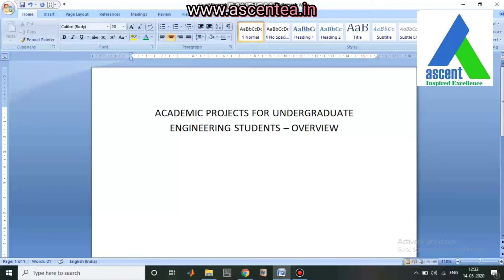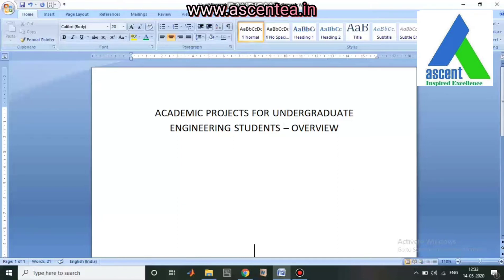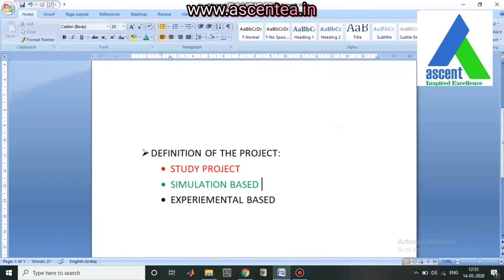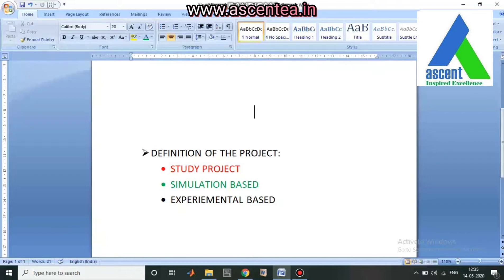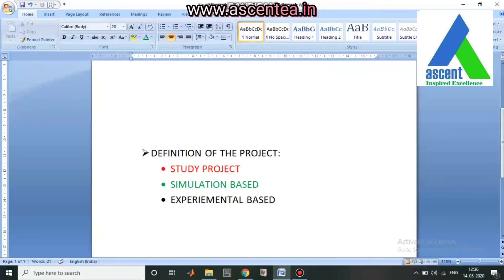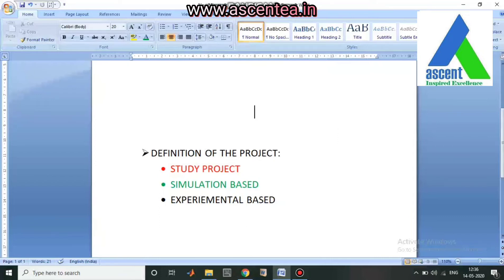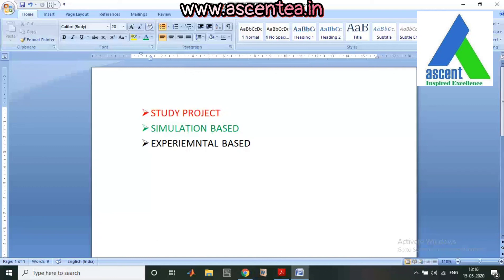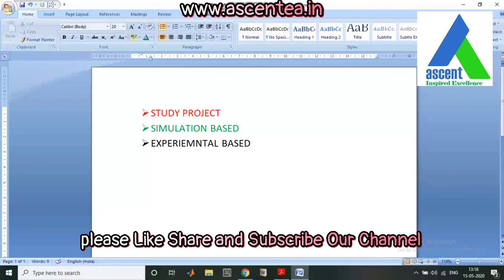Engineering projects importance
Engineering projects overview 'ASCENT ENGINEERING ACADEMY’ is a leading monopoly technical organization for Consulting, Project Management, Publication Support, Product Development, Intellectual Property Rights working with the sole mission of bringing the corporate and education worlds together. We are one of the major technology and management training providers with more than 2000+ trained candidates in various streams through our technology-training arm.

The main motto of our channel is to provide effective learning through a digital platform.